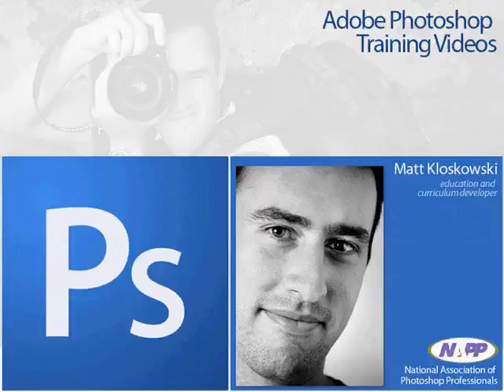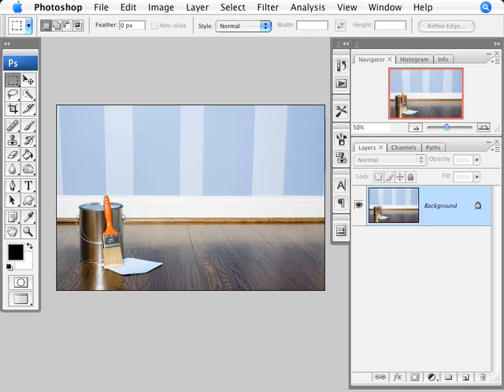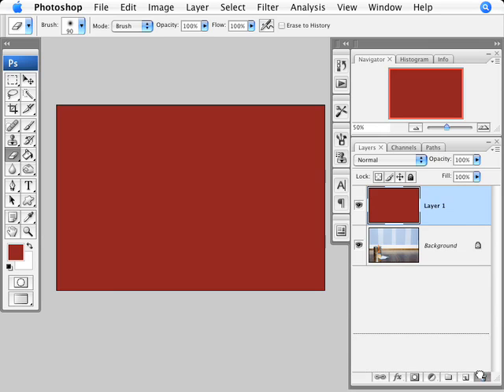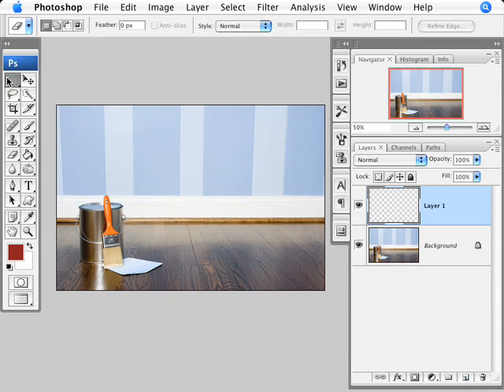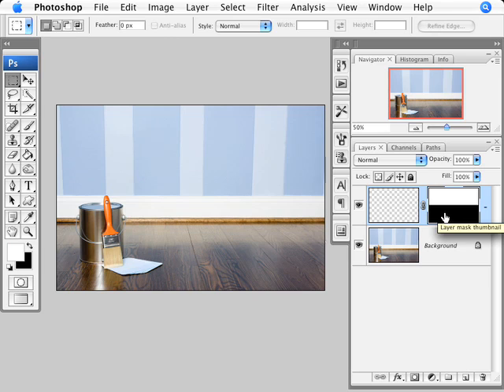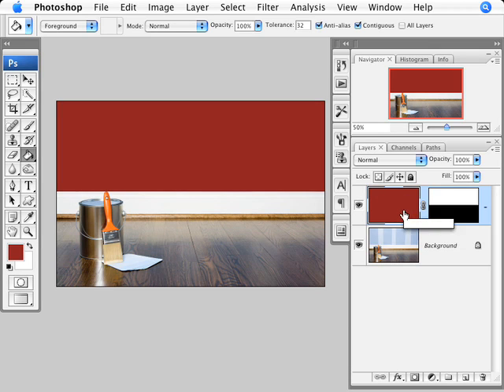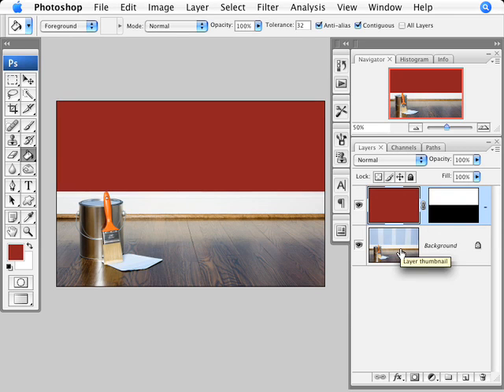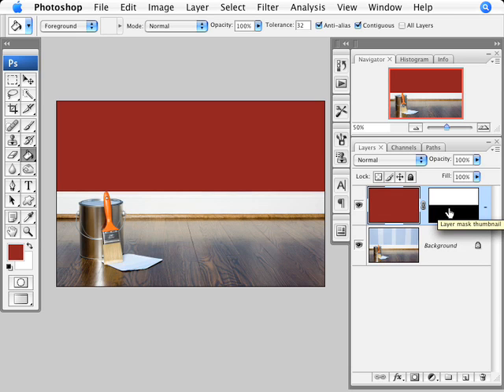Livephotoshop.Com- Layer masking.avi